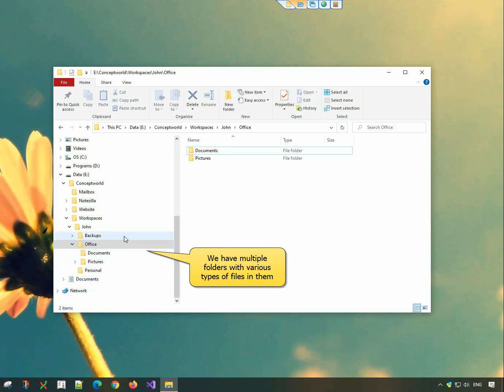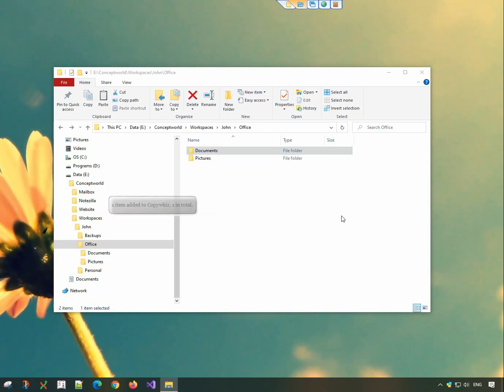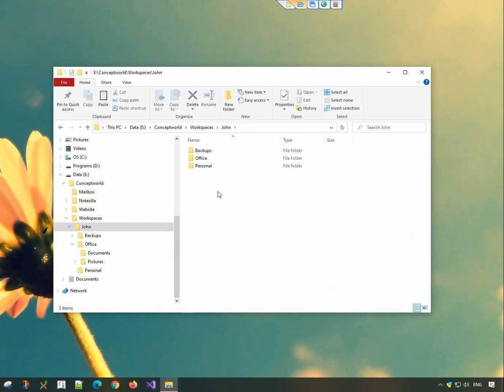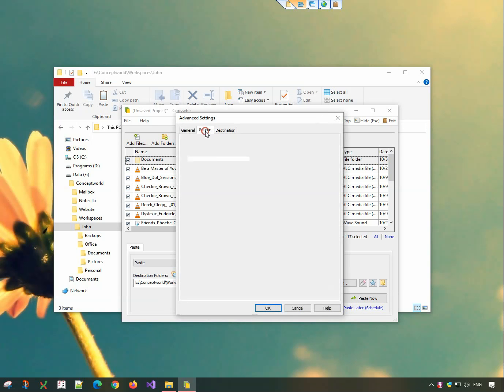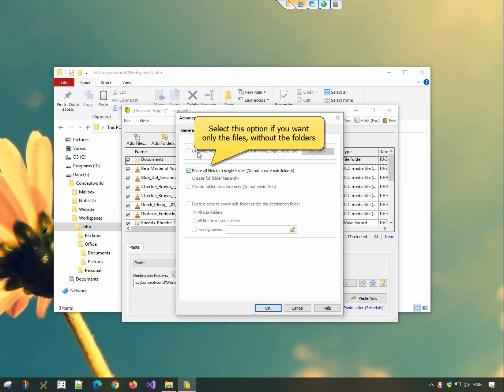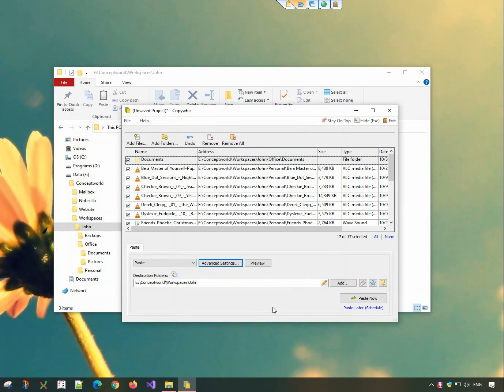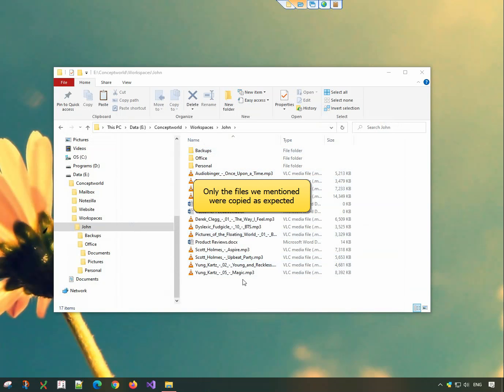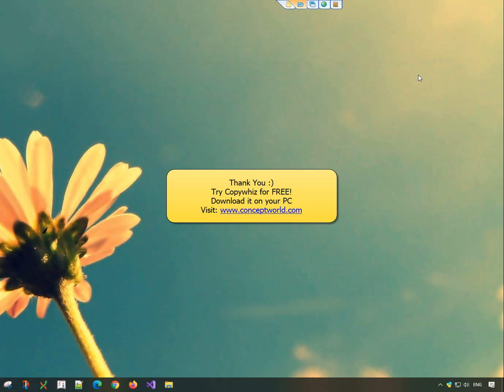Windows: Copy specific types of files from multiple folders into a single folder using Copywhiz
Select files & folders from various locations and extract all the files from them into a single folder without creating any sub-folders in Windows using Copywhiz. Saves system space too.